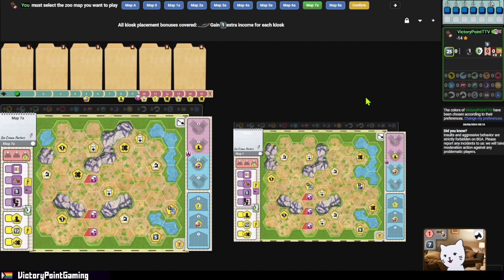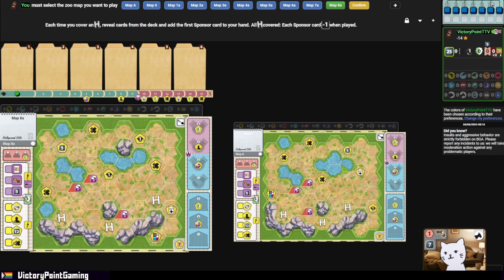Have you played these 8 new Ark Nova maps?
Hello! Today we check out the 8 new alternate maps for Ark Nova on BoardGameArena!
I'll give my first thoughts on each of the 8 maps with a side-by-side comparison with the original.

All comments and suggestions welcome.

00:00 Intro
00:27 Observation Tower
01:27 Outdoor Areas
02:08 Silver Lake
02:36 Commercial Harbor
03:26 Park Restaurant
03:55 Research Institute
04:26 Ice Cream Parlors
05:02 Hollywood Hills
05:33 Please like my video, subscribe and drop a comment ❤️